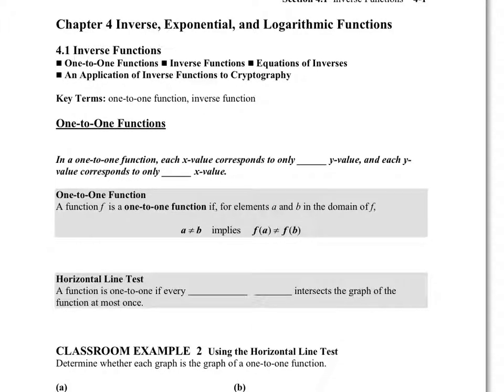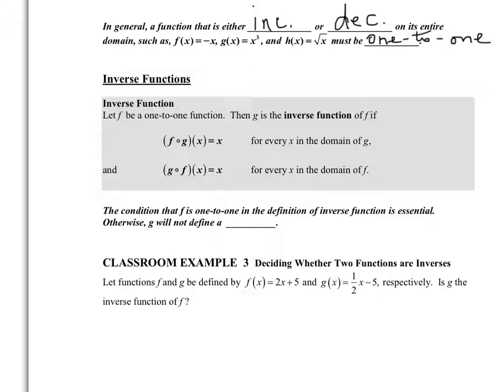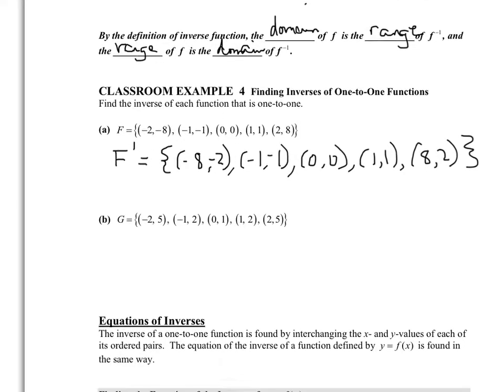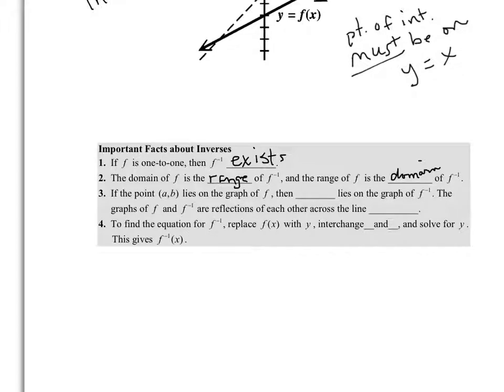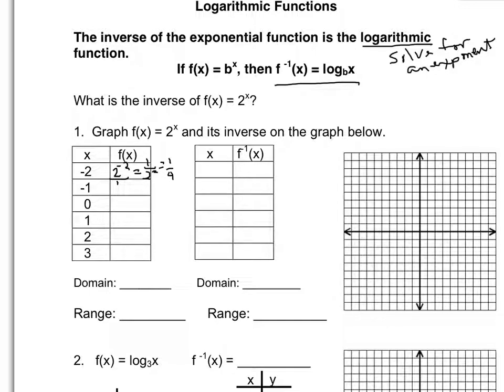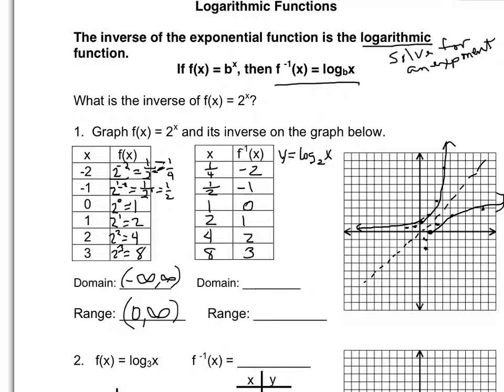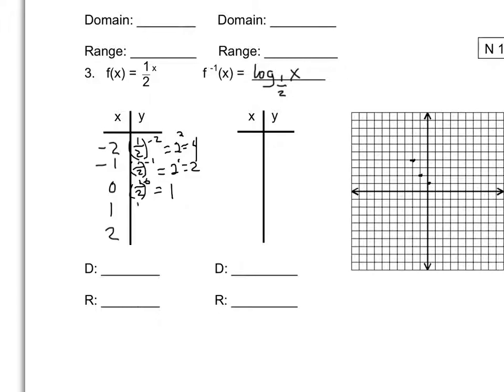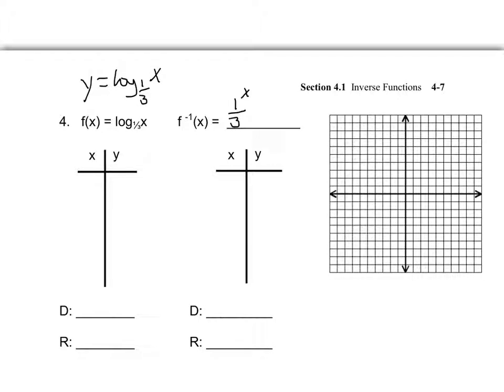4.1 video notes